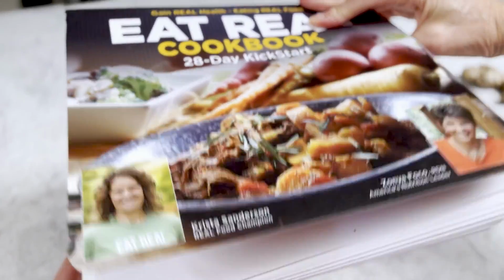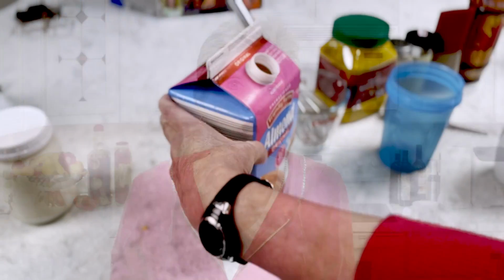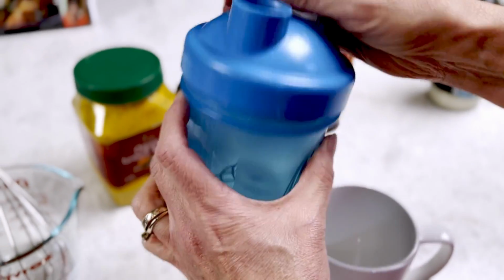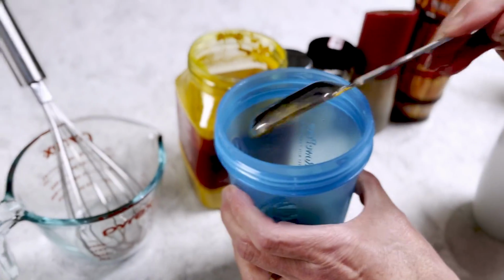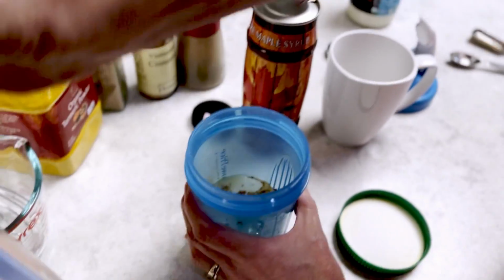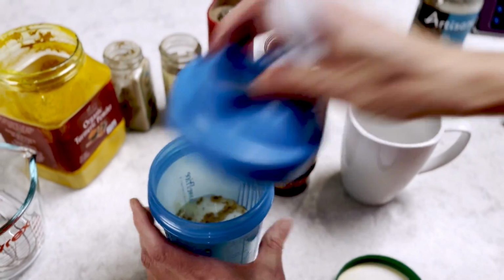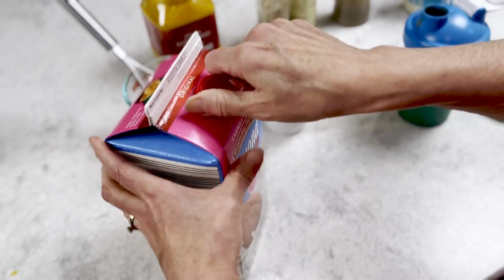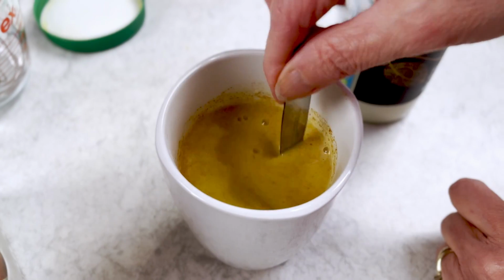Turmeric Latte triple batch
The turmeric latte (also called Golden Milk) is a most delicious way to flood your body and brain with the anti-inflammatory superstars: Turmeric, Ginger and Cinnamon.  Warm up on a cold winter day with this HUG in a MUG! Start your morning or end your day with this amazing caffeine-free concoction, just don't skip the black pepper.  Its "pepperine" content significantly increases turmeric's absorption (by 2,000 percent!).  In the video you will learn how make a 6-serving batch to keep in the fridge for quick and easy "ANYTIME" enjoyment without having to get out all these spices each time! You will also learn about Coconut Puree, and how 1 teaspoon is an excellent addition to this. While this video provides info for this drink to be enjoyed ANYTIME of year, it is especially welcomed over the holidays, and I originally taped this as a holiday gift to my viewers!  TRIPLE BATCH RECIPE (yields 6 full cup servings)
6 cups skim milk (or almond, soy or coconut milk)
1 Tbs ground turmeric
1 Tbs ground ginger
1 Tbs ground cinnamon
6 dashes black pepper
3 Tbsp pure maple syrup (or more to taste)
6 tsp coconut oil or whole food coconut puree

Receive immediately Zonya's "How to Eat Like a Nutritionist".

This video is intended to be informational only.  It is not a medical consultation, nor is it personalized medical advice.  For medical advice, please consult your physician.